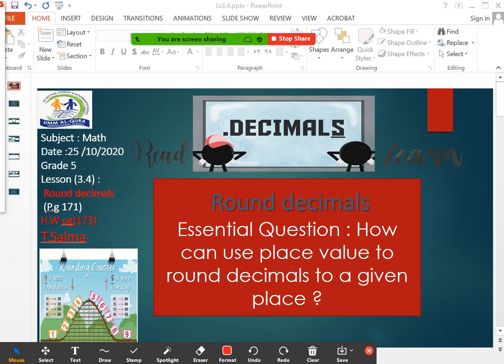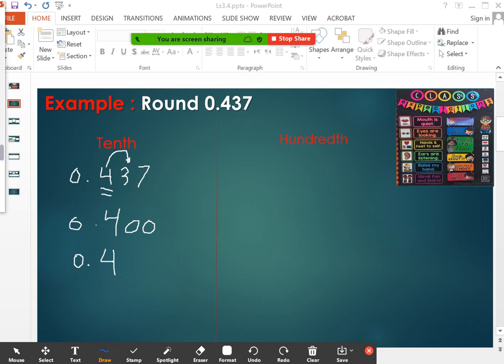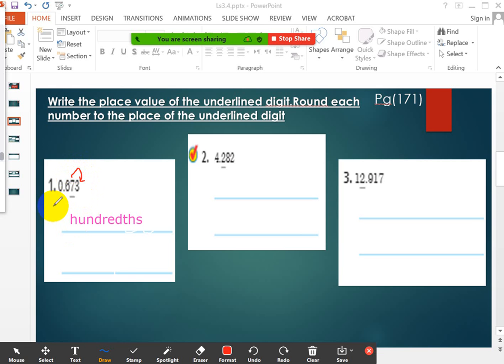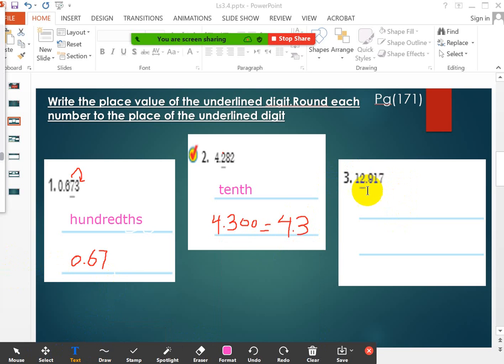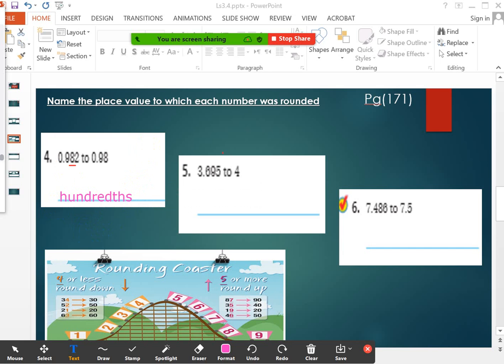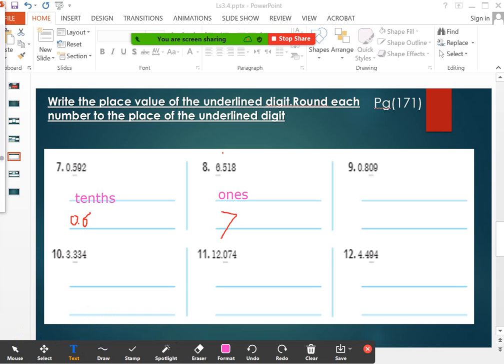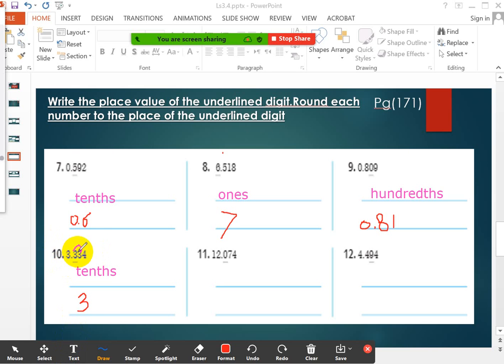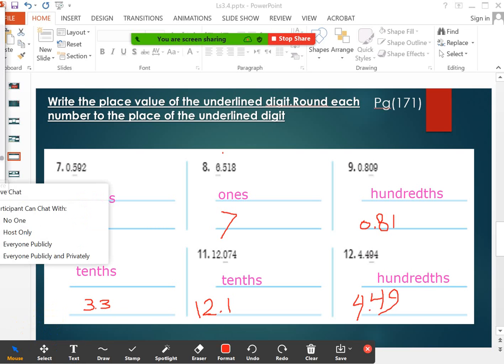Ls3 4 p1